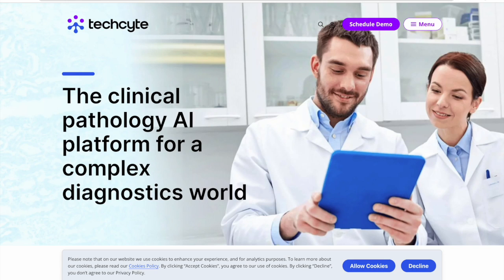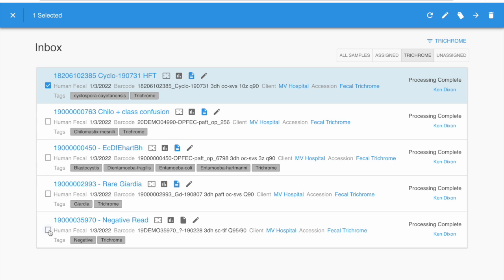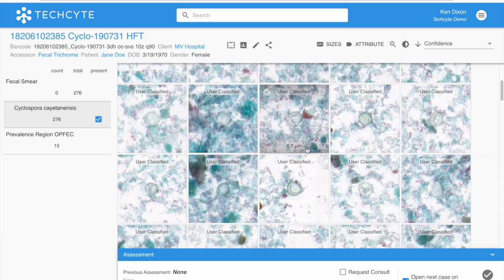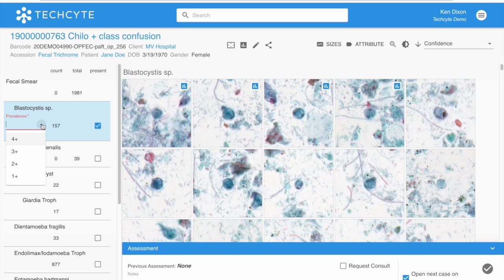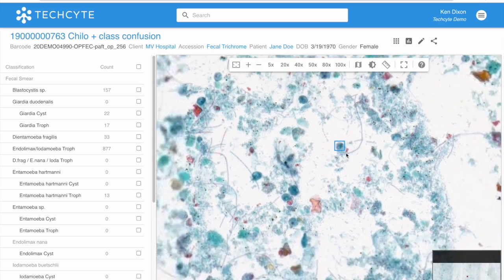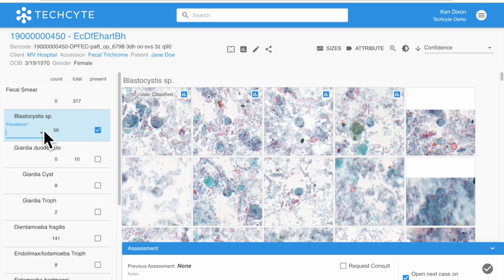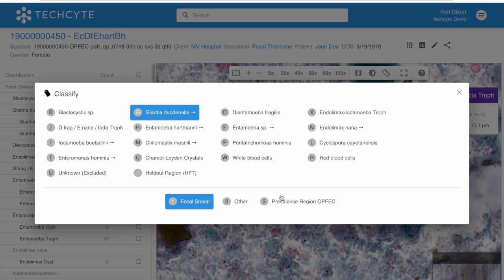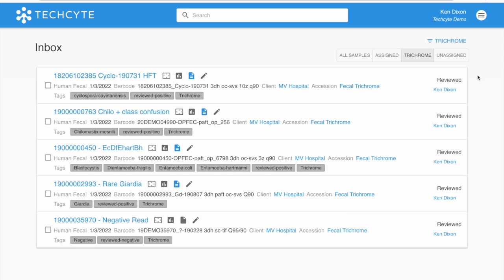A DAY IN THE LIFE